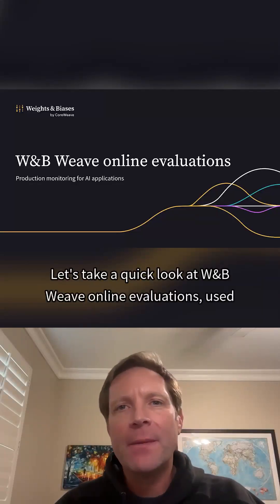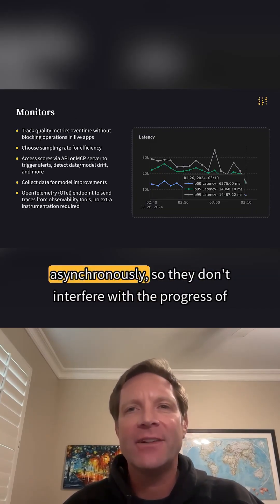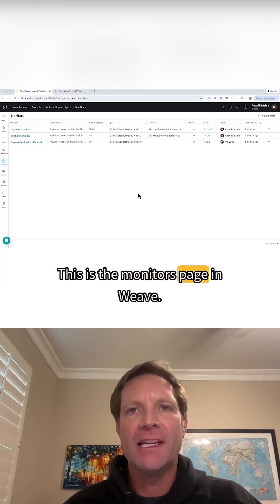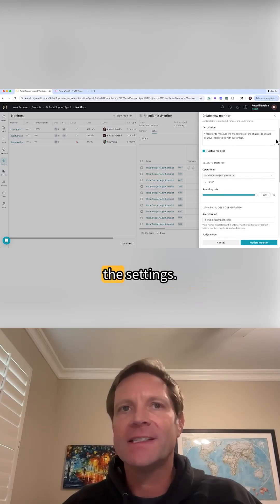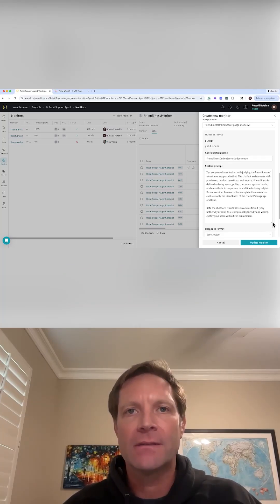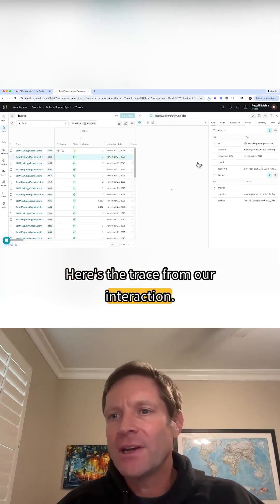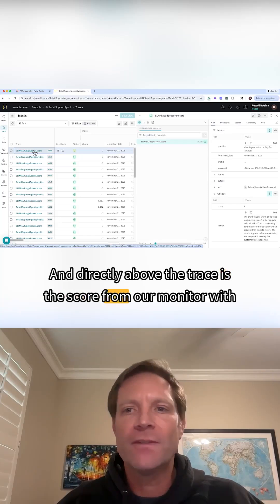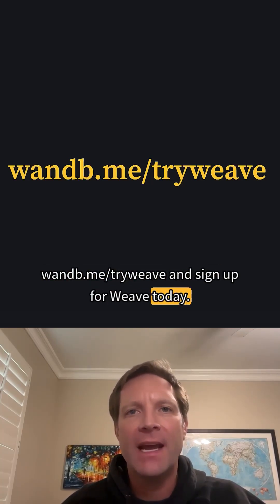Monitor your AI applications in production using W&B Weave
W&B Weave lets you run live, online evaluations on your AI agents in production, catching issues fast and tracking quality over time. Watch how a “friendliness” metric can be set up and used to make sure your chatbot is always polite and helpful. Stay on top of your AI’s performance and guarantee a positive customer experience!